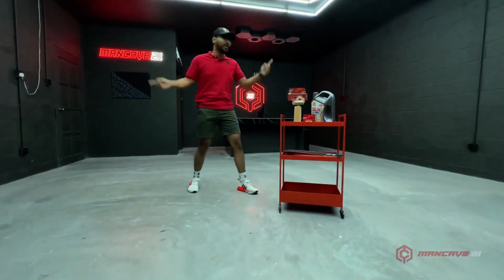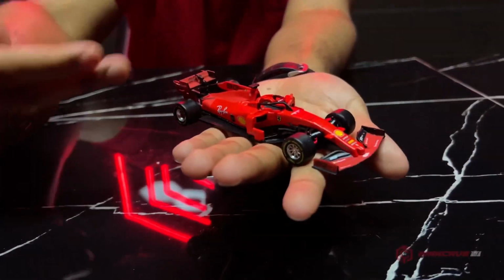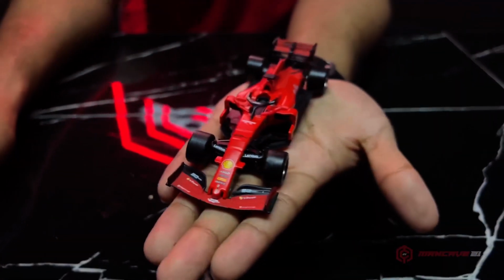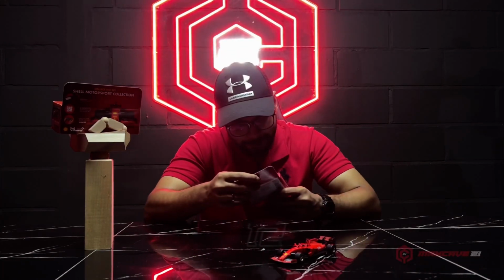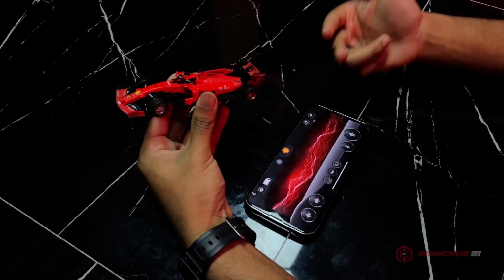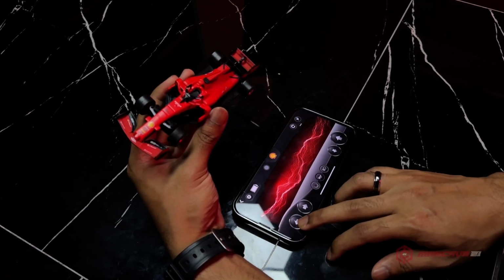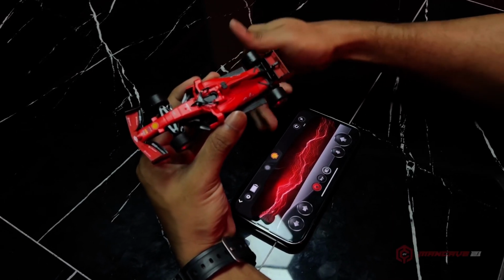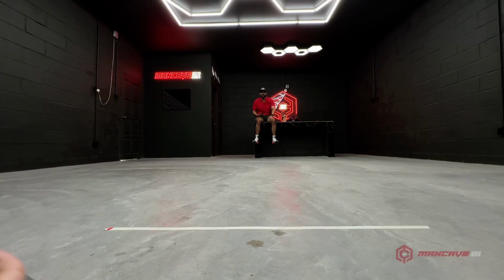FERRARI SF90 F1 🔥 NEW SHELL RC MOTORSPORT COLLECTION 🔥 [ EPISODE 9 ]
FERRARI SF90 F1 🔥
SHELL MOTORSPORTS COLLECTION 🔥

Feel like a champ when you get your hands on our Ferrari flagship collectible car model!

Originally designed for the Formula 1 GP, Charles Leclerc made his Ferrari debut in this model alongside Carlos Sainz.

Buy Shell Helix Motor Oils  :

Get an exclusive Ferrari model and battery for free when you buy any Shell Helix Ultra, Power, or FuelSave 4 L pack.

The best part? The new Bluetooth Smart Battery connects your Shell Motorsport Collectible Cars to your smartphone for an all-new way to race.

Steer, tilt, or touch the wheel — the choice is yours. Flip on turbocharge and whizz past the competition.